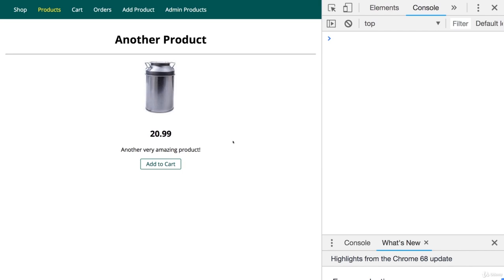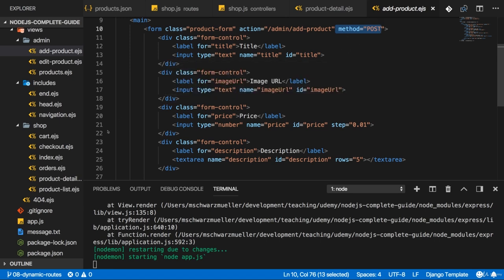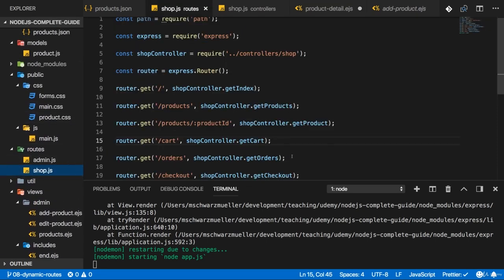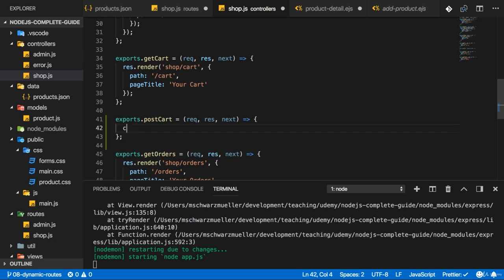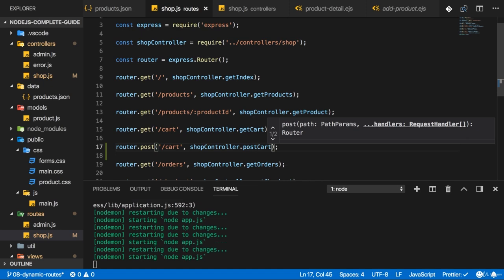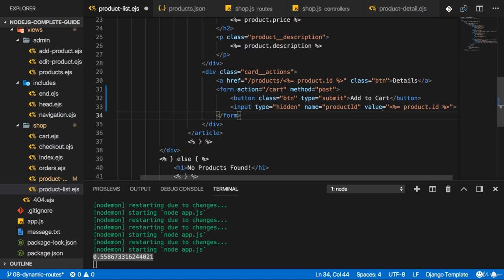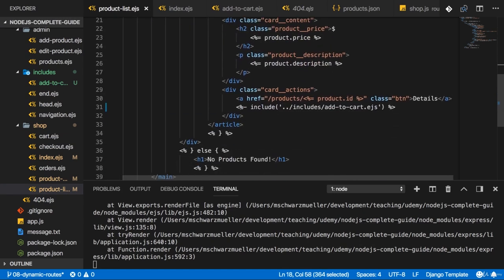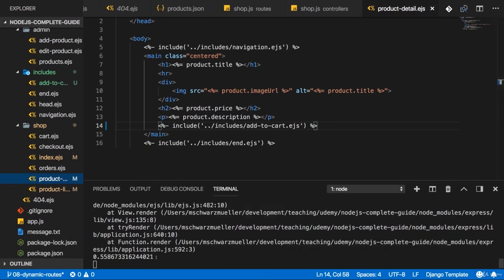008 Passing Data with POST Requests